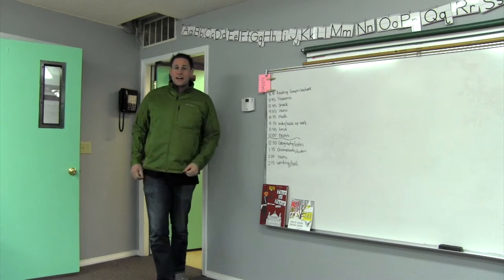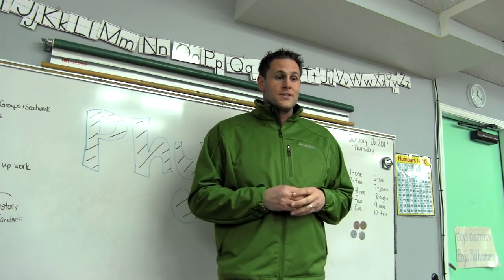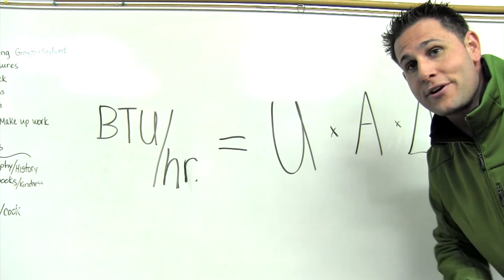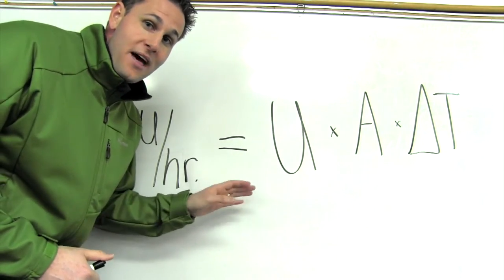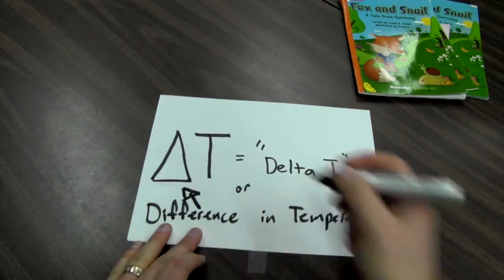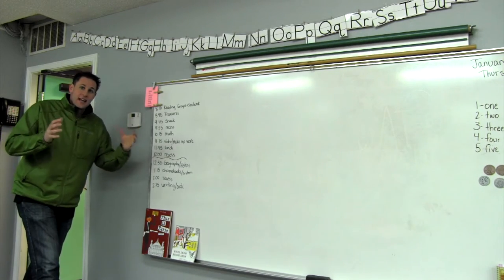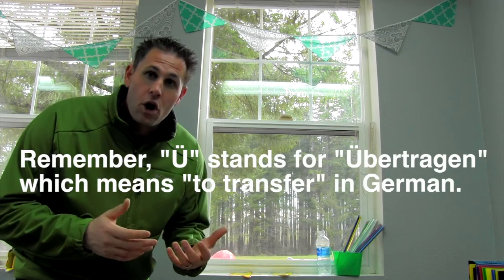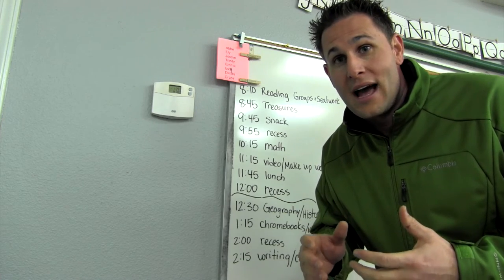Why is my winter heating bill so high?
Winter Weather is the largest factor on winter heating bills. In this ultra-geeky video, we attempt to explain the physics of heat transfer through convection in a fun and simple way.

TEACHERS:
If your school is served electricity by Mason PUD 3, our education team is available to come to your classroom to cover the practical application of the topics you're teaching. This includes physics, algebra, geometry, the water cycle, renewable energy, electricity basics, and more.